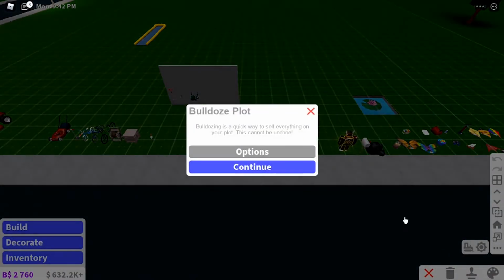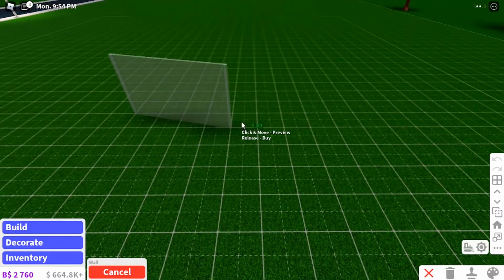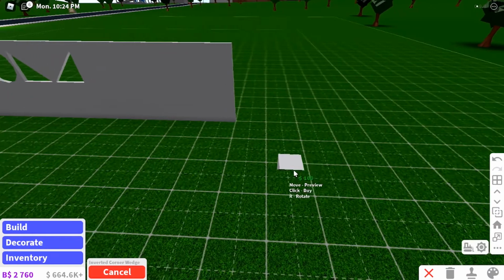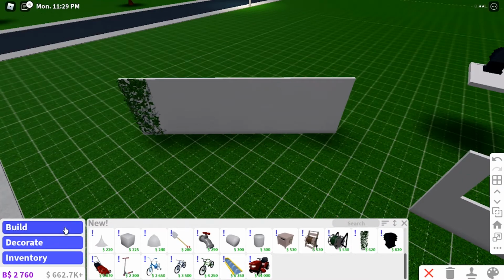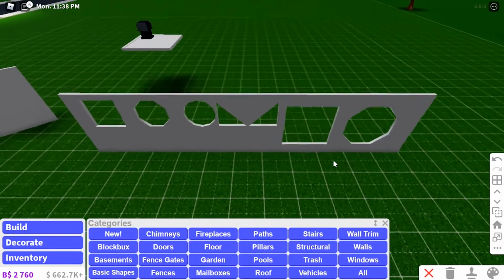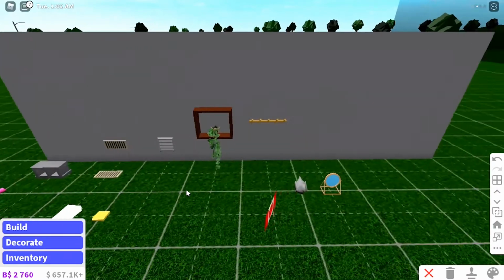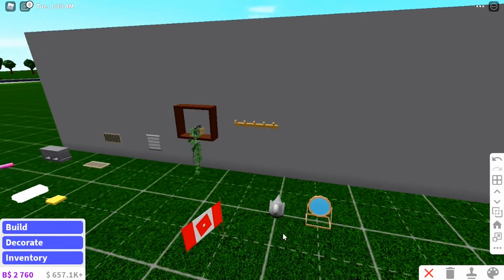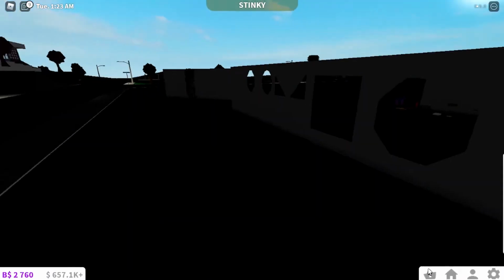New bloxburg update! Version: 0.9.8 New windows and more!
New bloxburg update! Version: 0.9.8 New windows and more! They added windows fireworks and more! Watch the vid for it!

Profile maker CuteBulbasaurYT

 .      ・゜゜・ ⋅⚘ ｡ﾟ•୨ open me ୧•ﾟ｡⚘ ⋅・゜゜・．

Hi everyone! I’m RoloxMaster! Here on my Roblox channel, I do a TON of Roblox Games!! My favorite games are Vehicle games, gun games and Bloxburg!